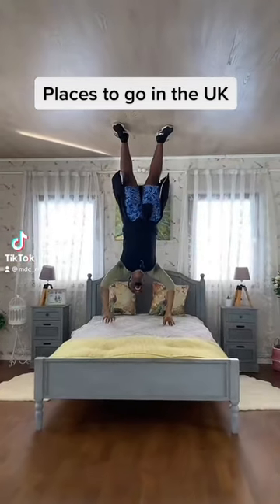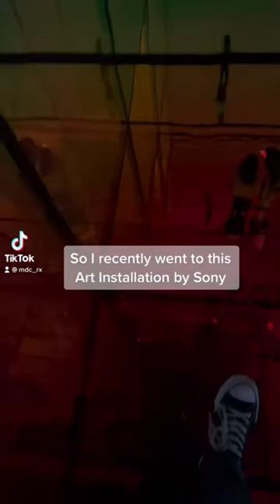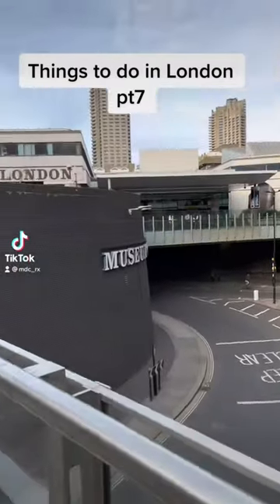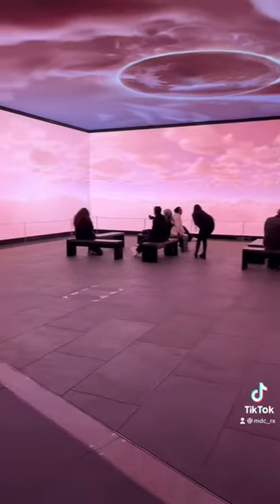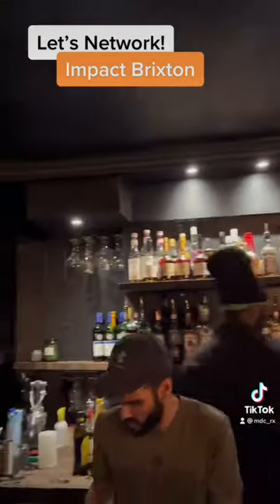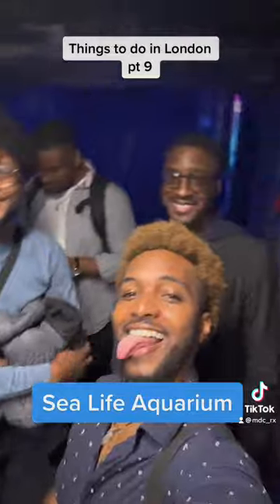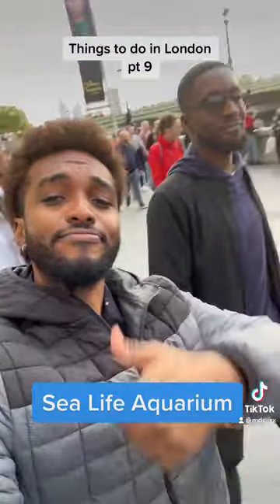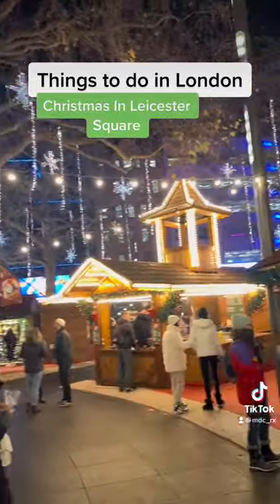Fun Things to do in London | TikTok Compilation pt. 2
Check out the “Things to do in London” series on my TikTok!